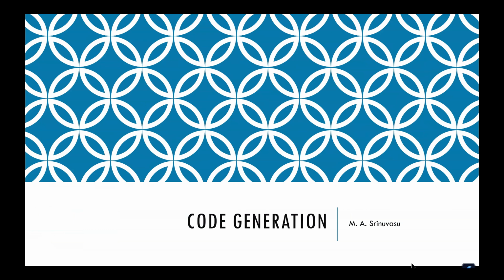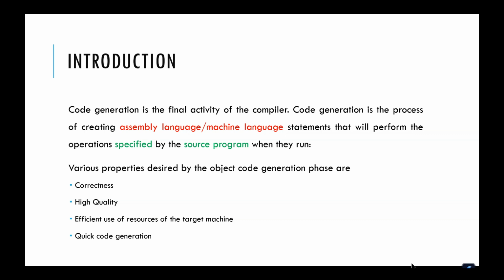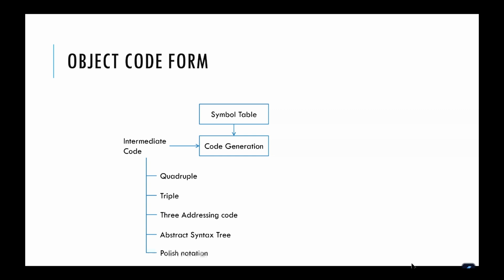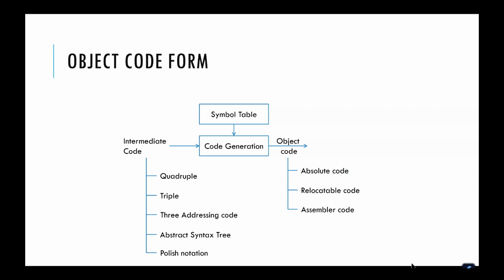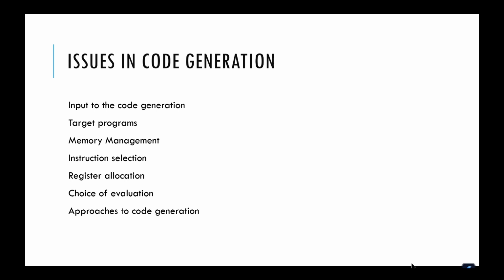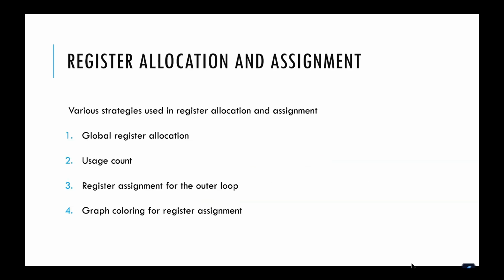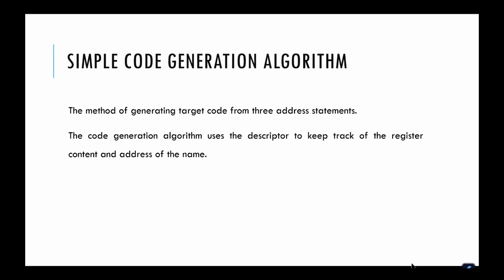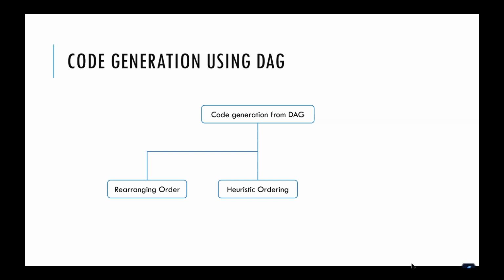Overview of Code Generation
Overview of Code Generation, Object program, issues in code generation, register allocation & assignment, and DAG code generation